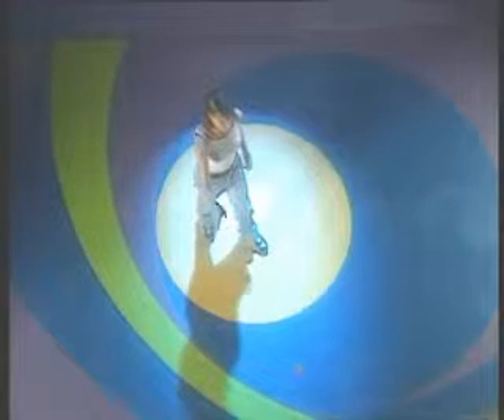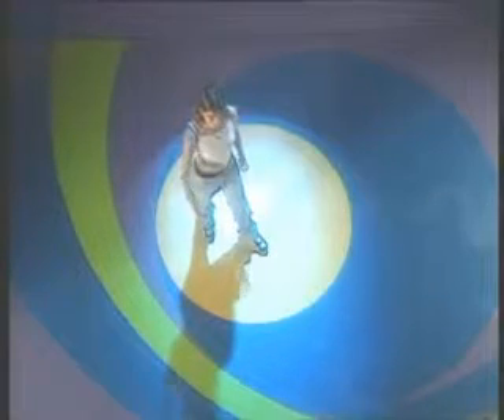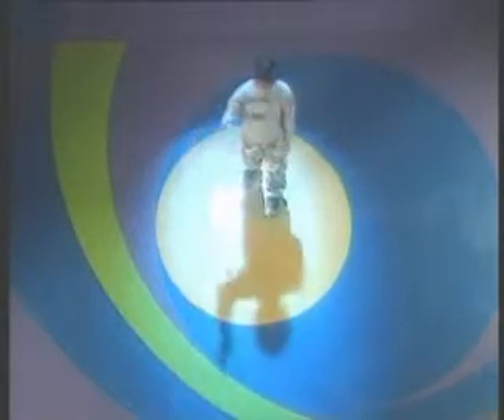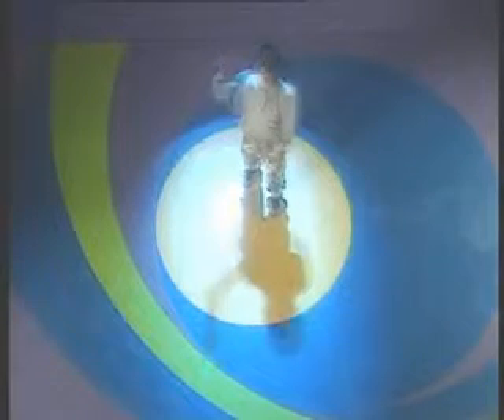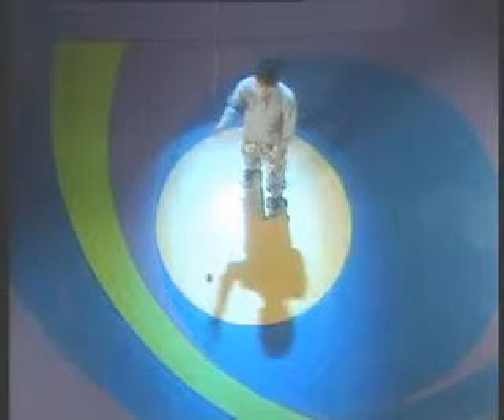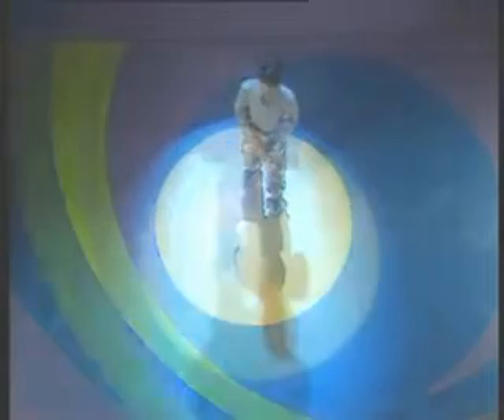around the world